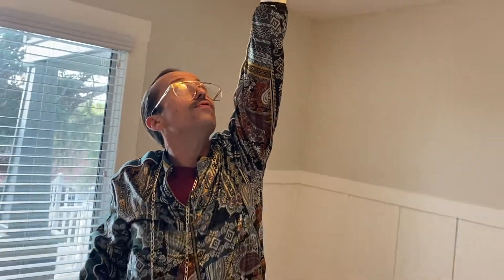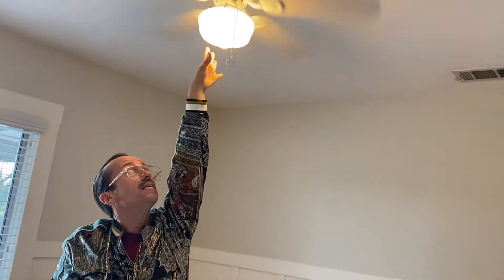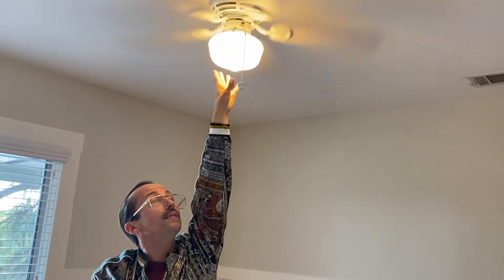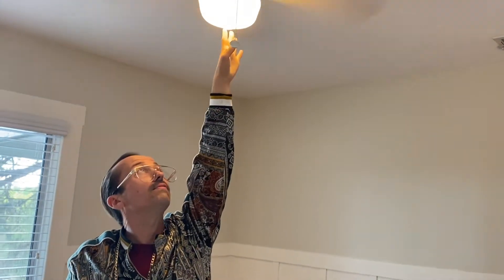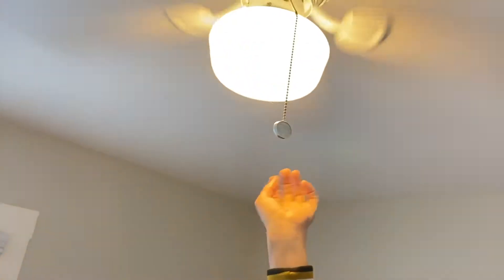Rodney Bobbins Realty Sequoian Way 3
Features Features and YES... even more FEATURES!
Get on in here and feast your senses on VINTAGE FEATURES GALORE!!!